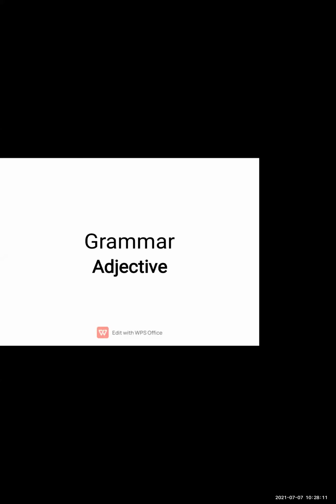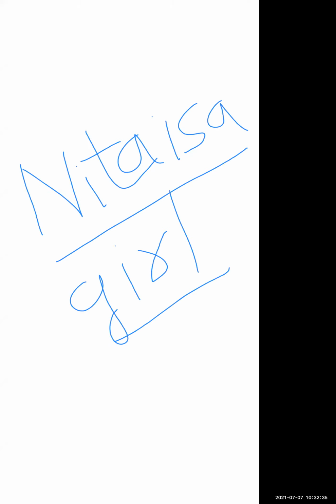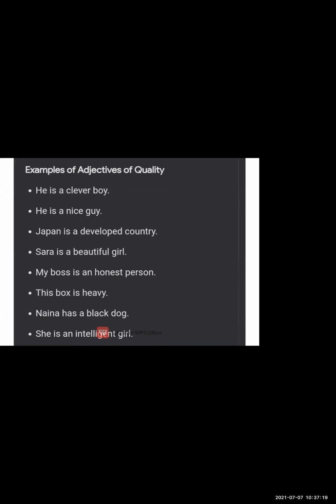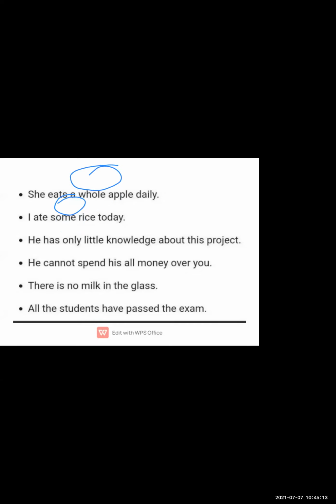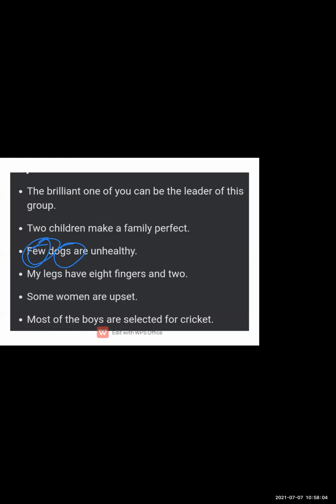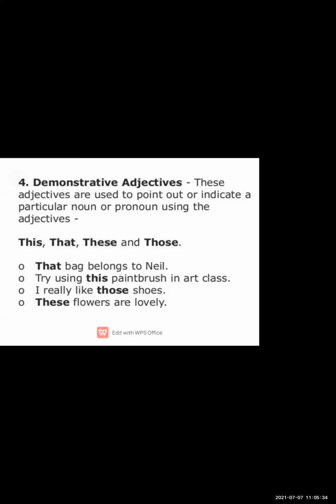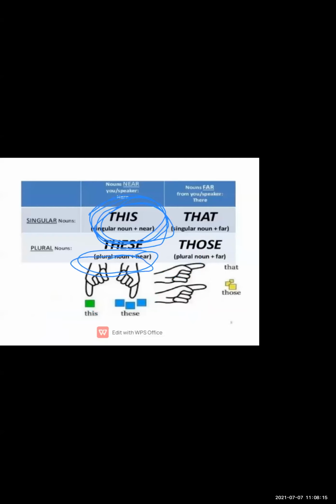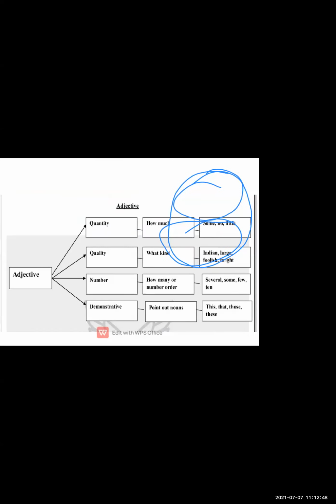St Anthony School Std6 English